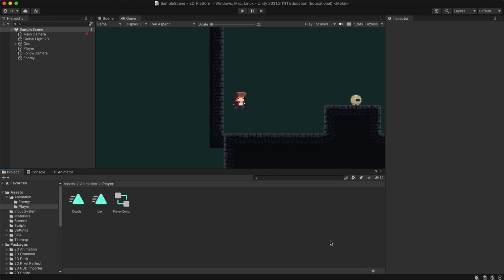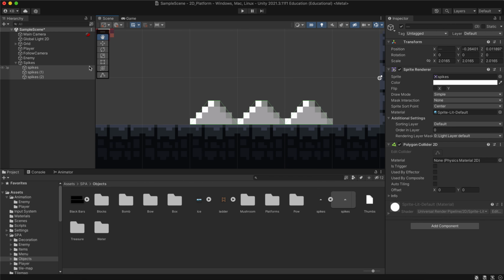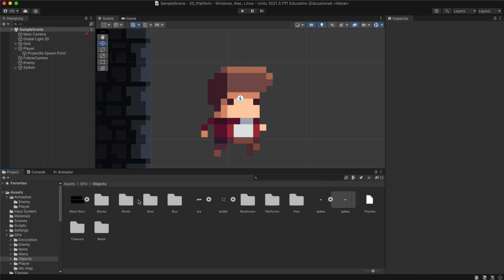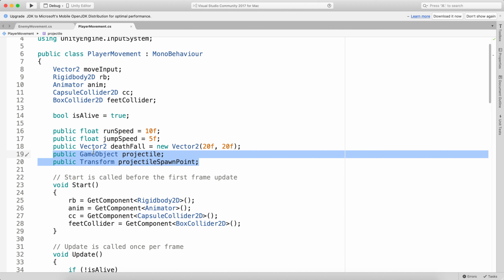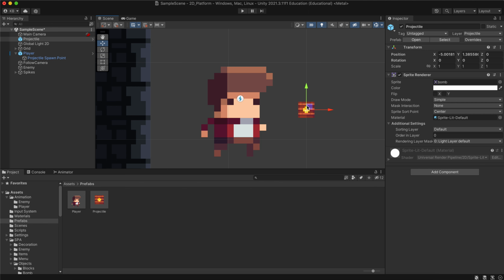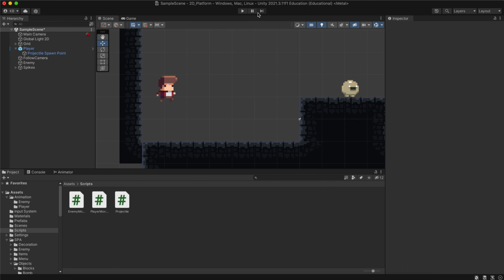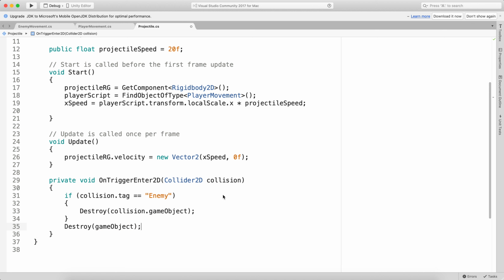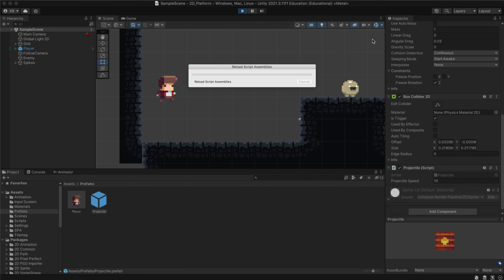Unity: 2D Platform Game (Hazards, Projectile Behaviour)